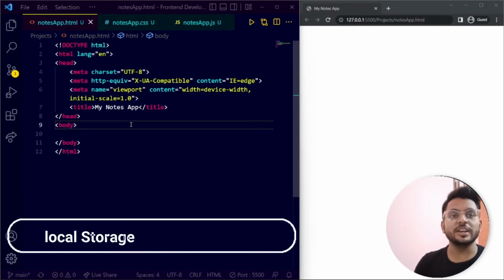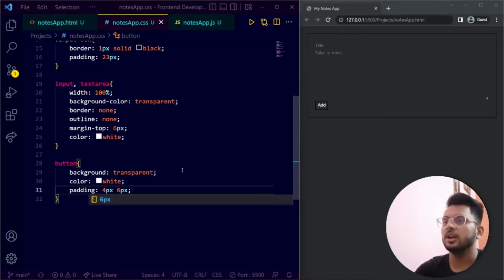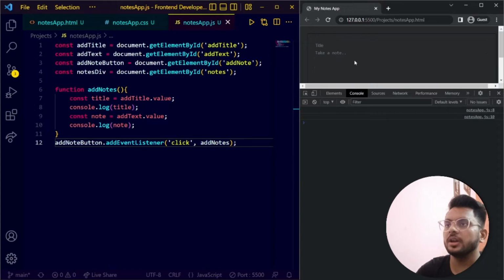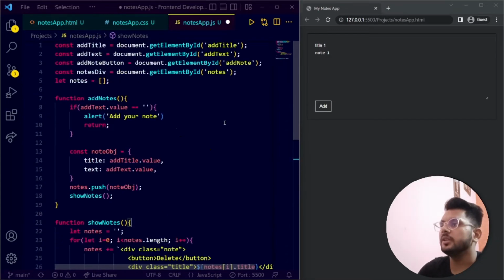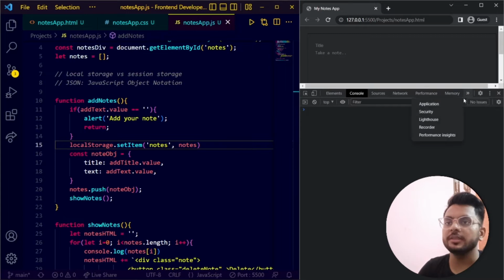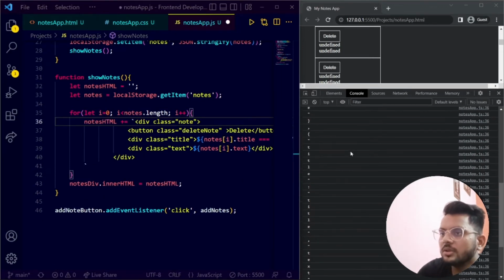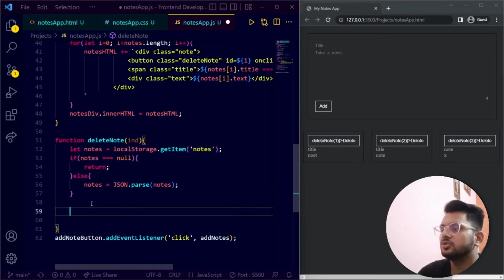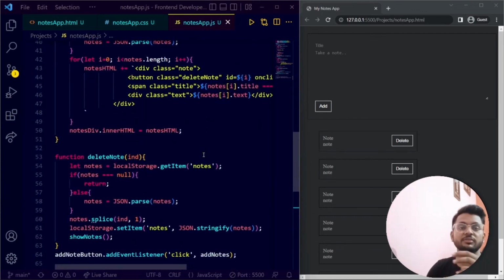Build a Google Keep Clone with JavaScript: Step-by-Step Tutorial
Are you looking to improve your JavaScript skills and learn how to build a real-world application? In this step-by-step tutorial, we'll guide you through the process of building a Google Keep Clone using JavaScript.

We'll start with the basics of HTML and CSS, and then dive into JavaScript, where we'll cover essential concepts like variables, functions, and loops. We'll also use the Document Object Model (DOM) to manipulate HTML elements and create an interactive interface for our Google Keep Clone.

Throughout the tutorial, we'll explain each step in detail and provide tips and tricks to help you along the way. By the end of the tutorial, you'll have a fully functional Google Keep Clone and a solid understanding of JavaScript.

So, whether you're new to JavaScript or looking to improve your skills, this tutorial is for you!

TIMESTAMPS:
0:00 Intro
0:54 Structure of the website (HTML)
3:45 Design our website (CSS)
11:11 Writing Logic for the website (JS)
14:09 how to add notes?
21:01 how to show notes on the website?
30:48 localStorage & Session Storage
33:33 how to store data in local storage?
34:56 JSON stringify
35:51 how to get data from local storage?
36:28 JSON parse
40:18 how to update data in local storage?
44:17 summary of addNote & showNote (MUST WATCH)
50:55 how to delete Note?
54:41 Features you should implement